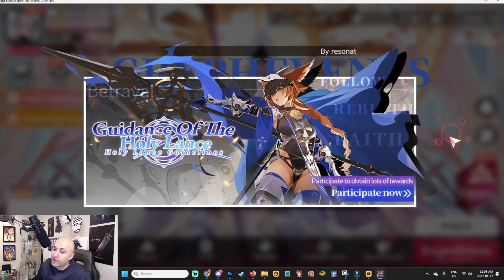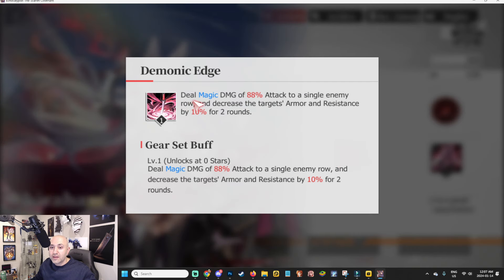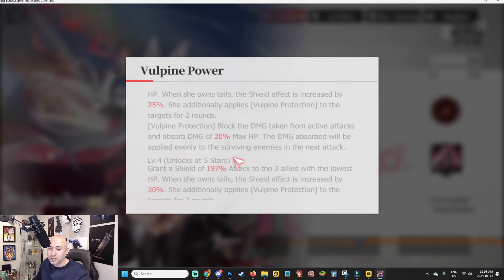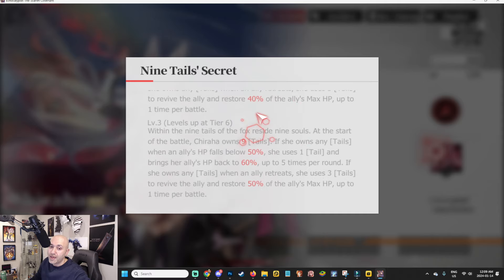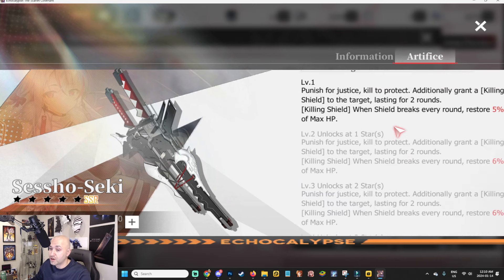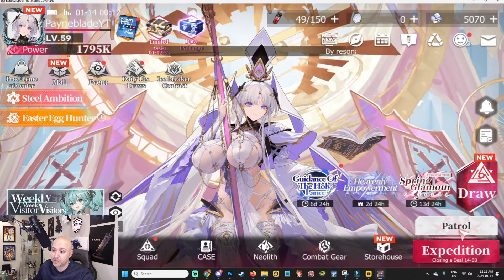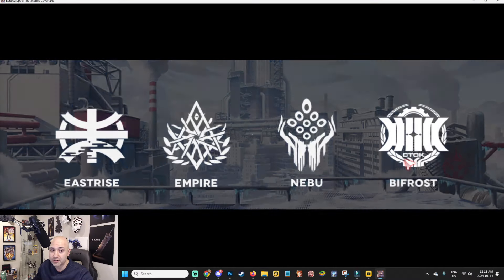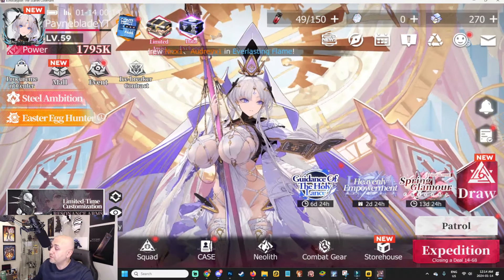[Echocalypse] - Chiraha is out! Review and F2P Summons! Can I get her or does the game win??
Hey guys,

Chiraha is finally out! We do a review of her skills to see if she has changed, including her new event and V arm. Then dive into a summon session to see the RNG gods have blessed us at all...